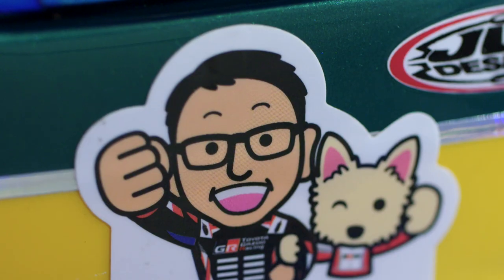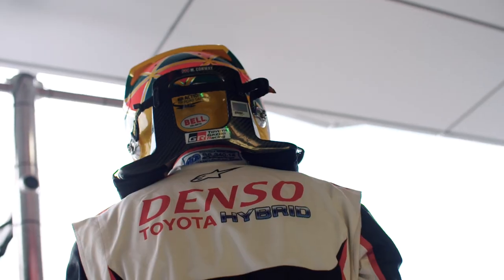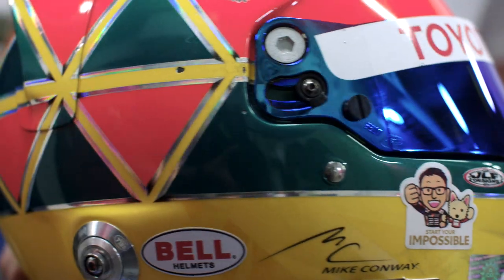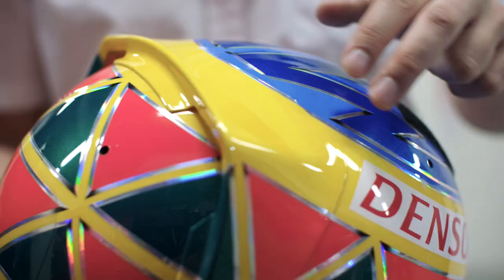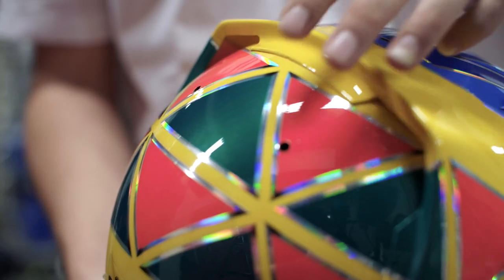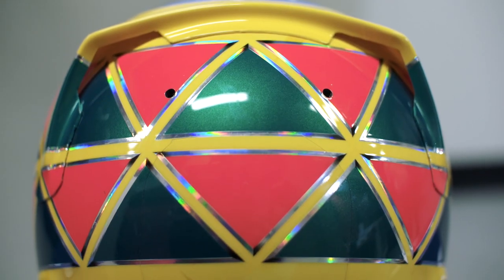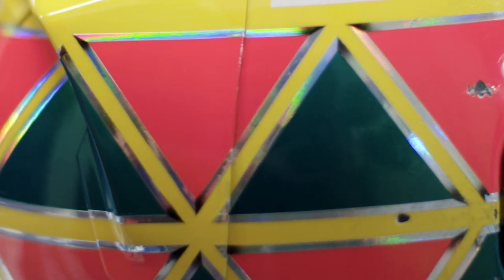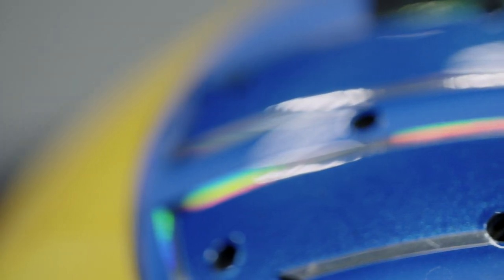2019 WEC Shanghai Saturday - Mike Conway Helmet Film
At the 4 Hours of Shanghai, round three of the 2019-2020 FIA World Endurance Championship (WEC), Mike Conway will drive his 40th WEC race for TOYOTA GAZOO Racing. Time to take a closer look at his helmet, inspired by various racing legends including Ayrton Senna.